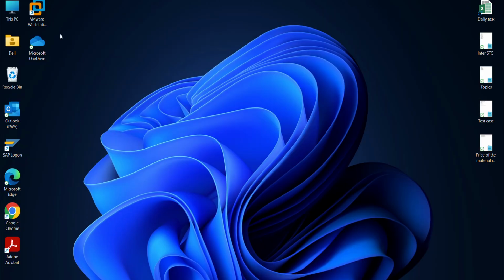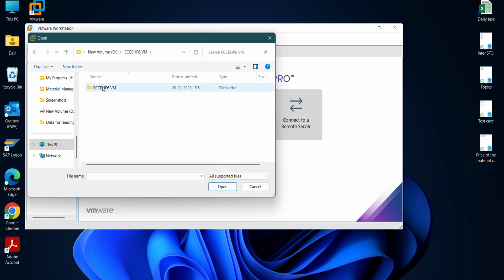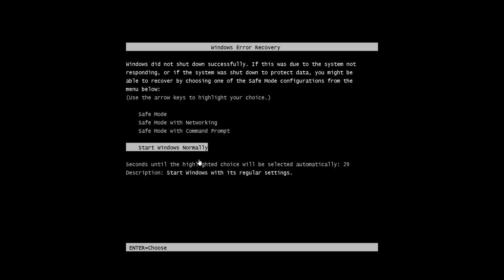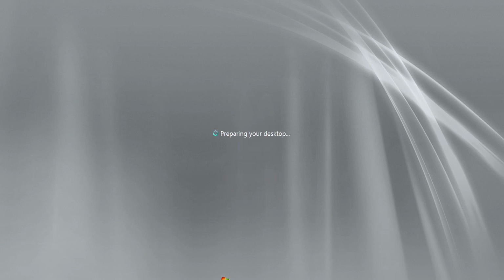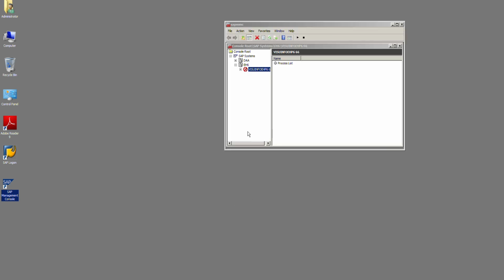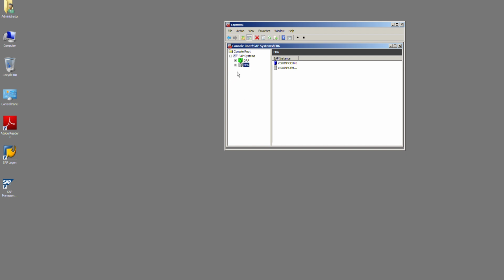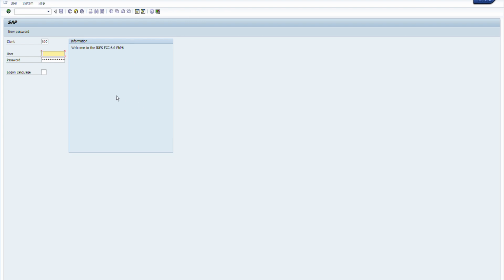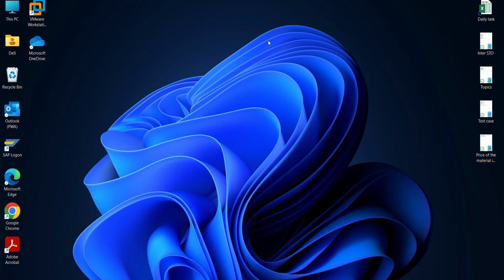Start SAP ECC offline Virtual Machine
Steps to start the SAP ECC offline software after extracting the file and after installation of VMware